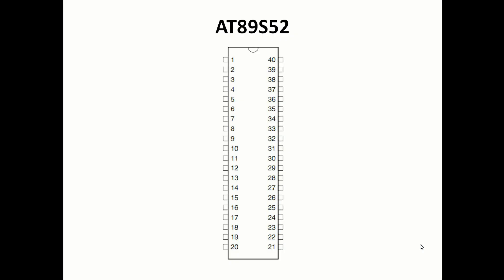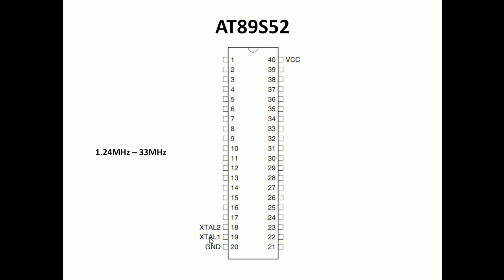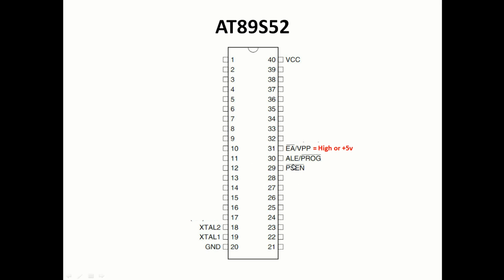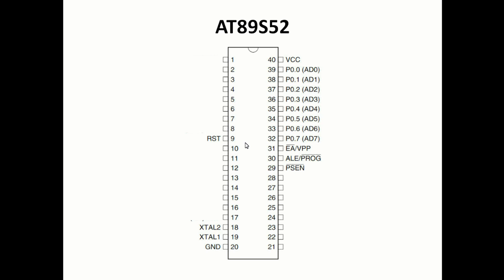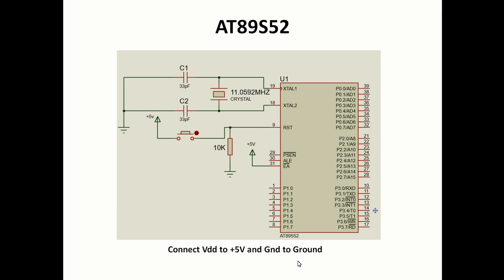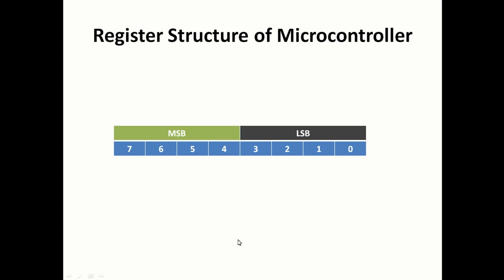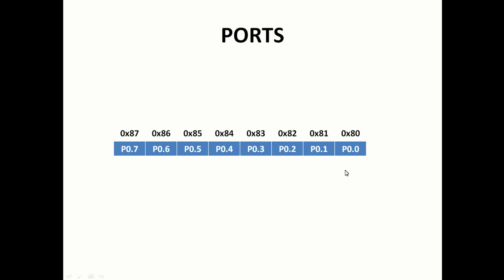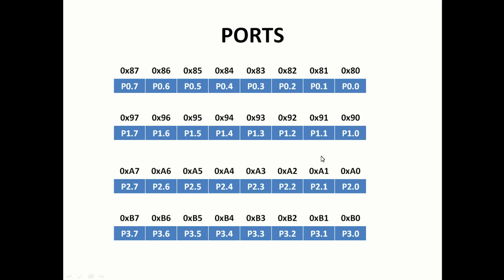Port Structure and Pin Layout of AT89S52 Microcontroller | 8051 Register level Programming Course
In this lecture you will get to learn port structure and pin details of AT89S52 microcontroller ,This is a course on programming in KEIL IDE  for the 8051 microcontroller(AT89S52) , For learning this course for free with all the documents and necessary source code for all the lectures

Downloads:
Log into the course for free and you can download and access all the resources as necessary for free.